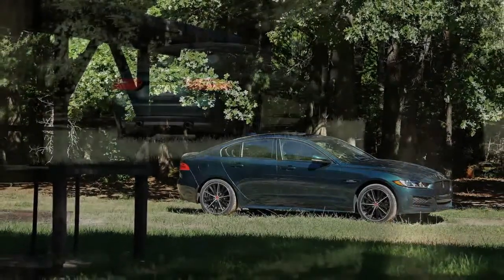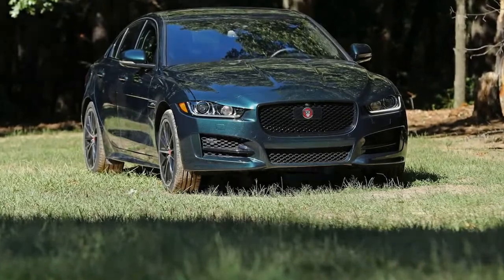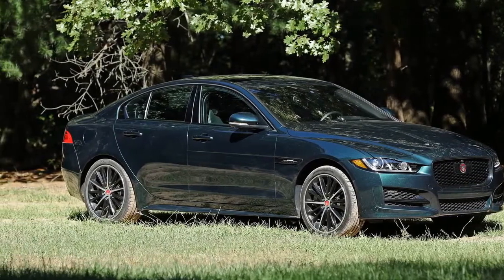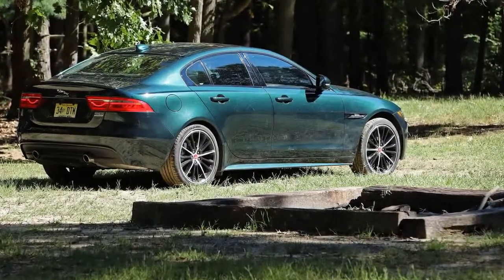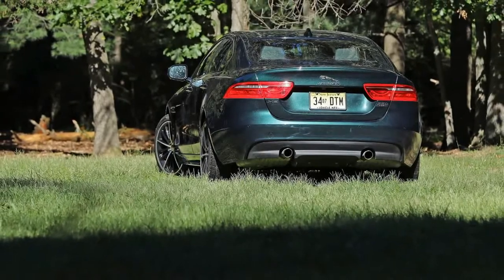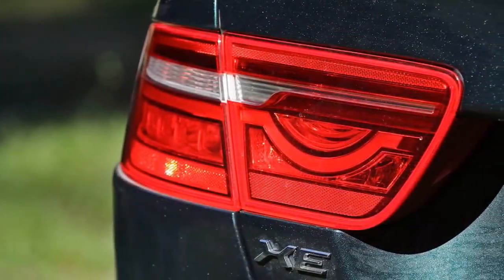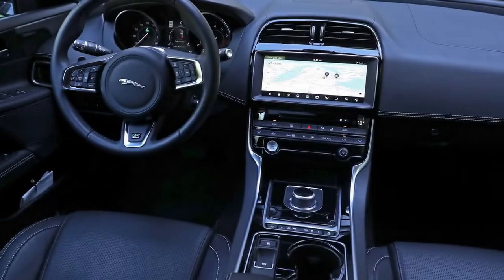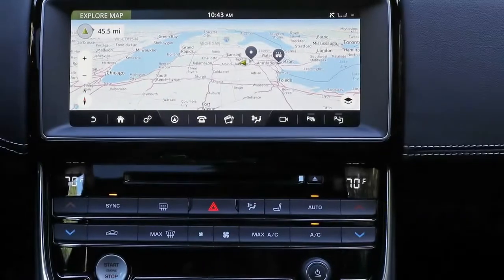Hot News!!! 2017 Jaguar XE 35t AWD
More than the numbers, though, the all-season tires dull the XE’s responses. Turn-in that’s katana-sharp with the performance tires takes an extra beat here, with the car’s mass lolling ever so slightly more toward the outside, enough so the synapses start to form the thought, Did I just overcook tha—before the grip catches up and you catapult out of the corner. A more long-lasting sensation can be felt in long sweepers, where tenacious, confident at-the-limit grip is replaced by a bit of a tightrope walk that’s as nerve-racking as it is thrilling. At least steering feel isn’t significantly diminished, which is useful for probing and deciphering the lesser amount of stick.

jaguar xejaguarjaguar xe review2017xejaguar xe 2017sedan2017 xe2017 jaguar xe reviewtest driveluxuryreviewsports sedaninteriorluxury sedan2017 jaguarcarscar reviewroad testexteriordieseljaguar land roveraccelerationxe 20djag xejaguar dieseljaguar xe sxe 25tjaguar 2017xe 2017xe r-sport35t r-sportwalkaround2018 jaguar xebmw 3-seriesxe reviewingeniumdriving0-60in depthjaguar reviewluxury carscar reviewsf typexe swalk aroundjaguar xe road testin depth toursaloonjaguar xe s reviewin depth review